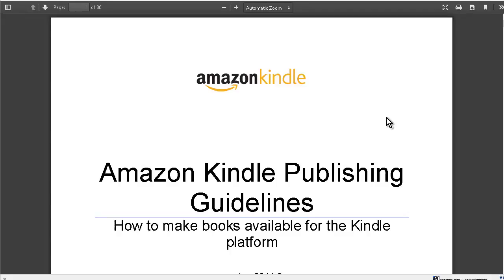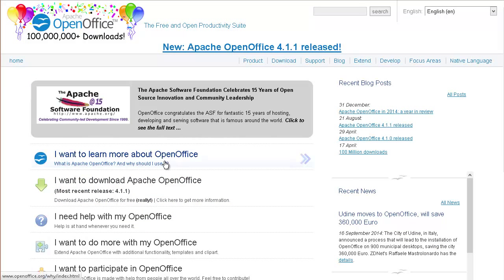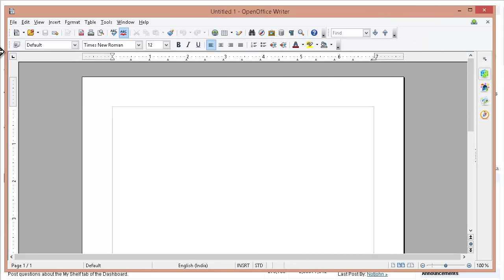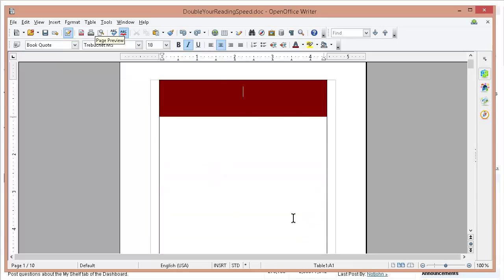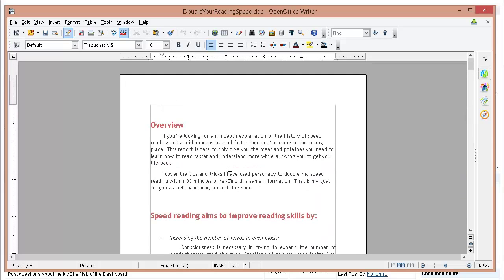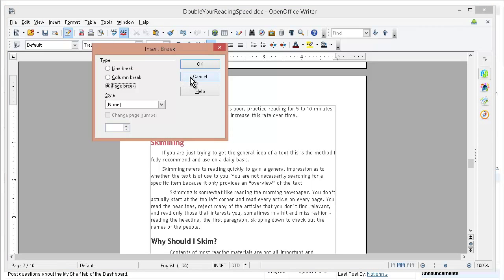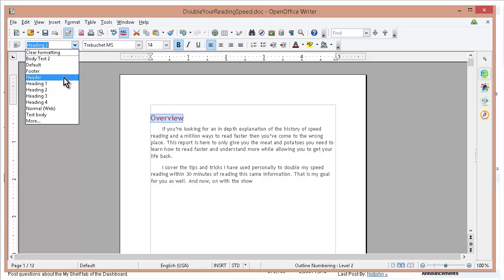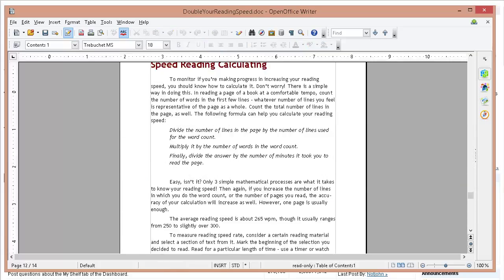2 getting your ebook ready for kindle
2 getting your ebook ready for kindle